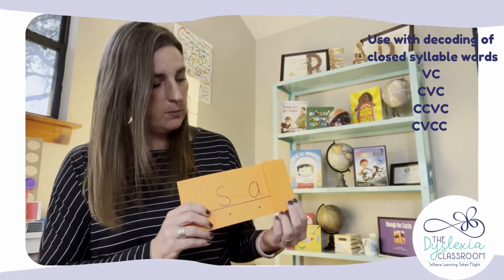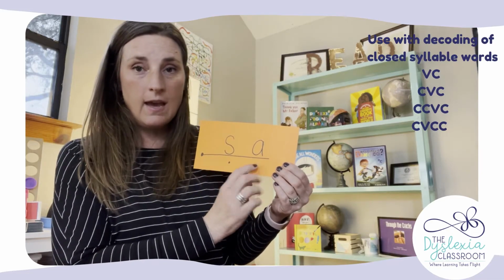Strategies for teaching continuous blending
How can we help those students that know individual sounds but can't put them together? Or if they put them together, but drop sounds when blending?

Teaching continuous blending is a great strategy to help students connect sounds when decoding. Our students that struggle holding individual speech sounds within their phonological memory benefit from this instruction.

This video will explain a few different ways to begin teaching this with your students. Give it a try, and let me know what you think!